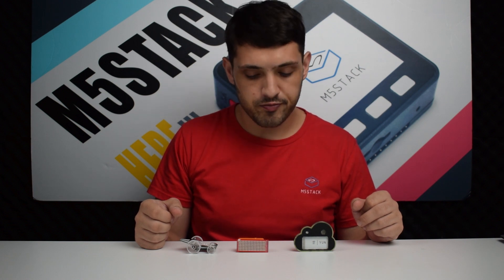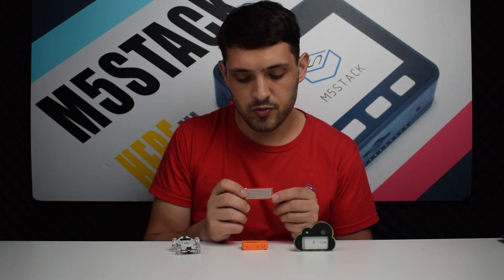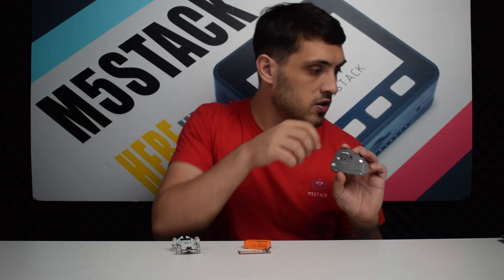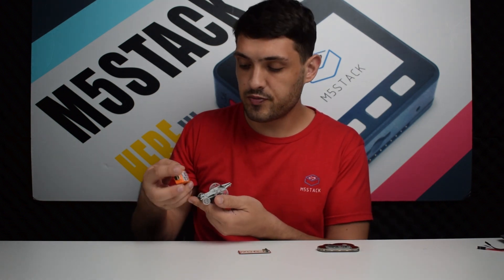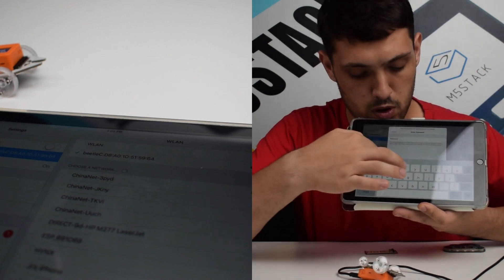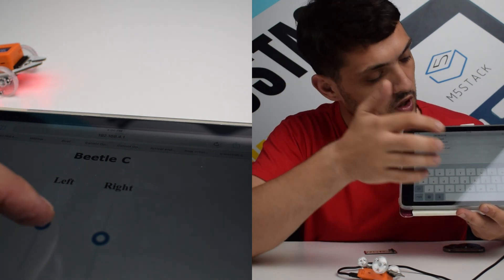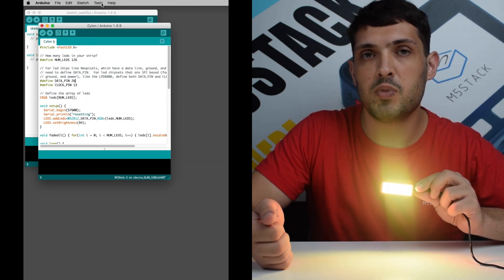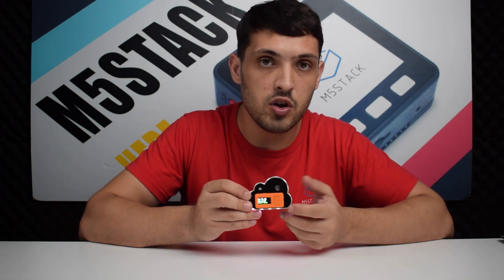M5 Stick C New Accesories - August New Products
M5 Stick C has a brand new bag of hats. RGB LED matrix neoflash hat is an array of 126 individually addressable LEDs. The Beetle C is a car chassis for the M5Stick C. Display environmental data in a stylish way with the Yun-Hat a cloud shaped base module.

M5Stick C Neoflash
Purchase:

Music credit